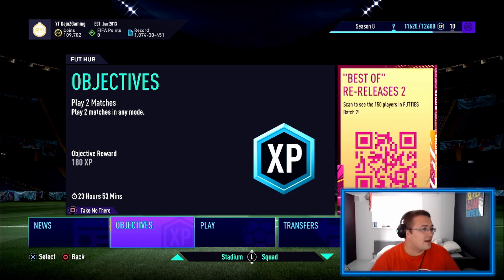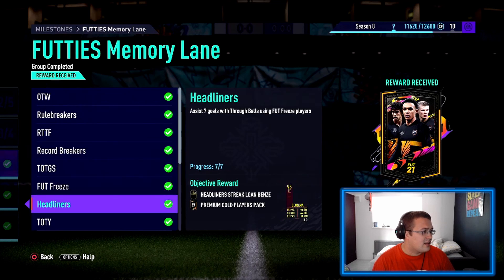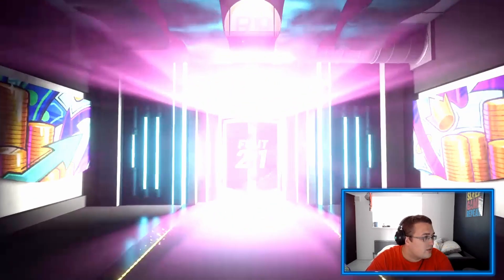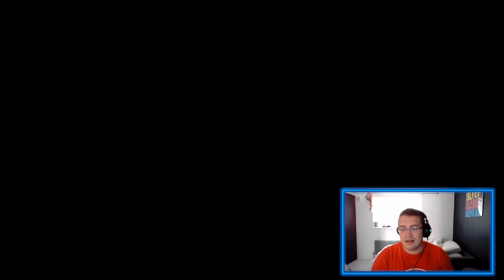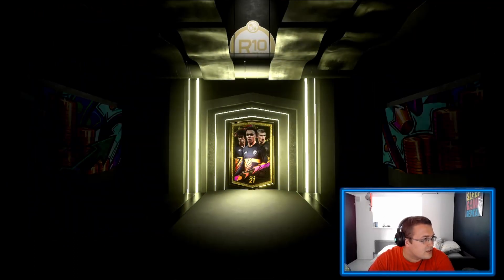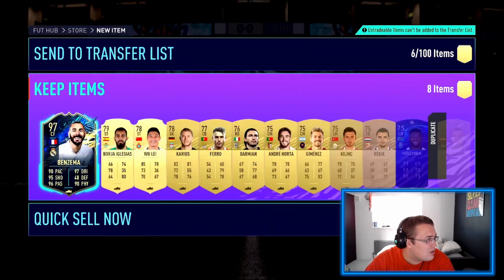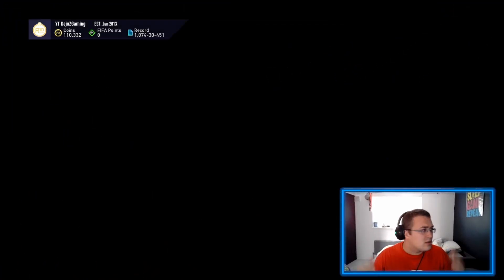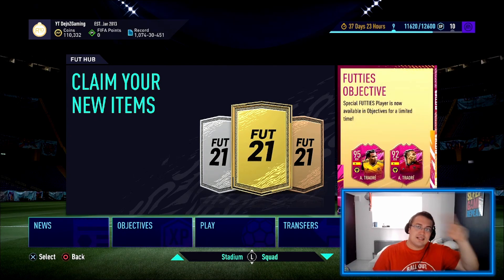FIFA 21 HOW TO CRAFT FREE CARDS | WHAT DO YOU GET FOR COMPLETING FUTTIES MEMORY LANE MILESTONE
Have you crafted Milestones this year? Memory Lane was the most rewarding when it comes for the tasks / packs you receive. Let me know if you have done it and what did you get?

If you're reading the description I appreciate you clicking on the video and taking time to support me!

Got your own channel and you upload? Drop it down below, we need to build community!